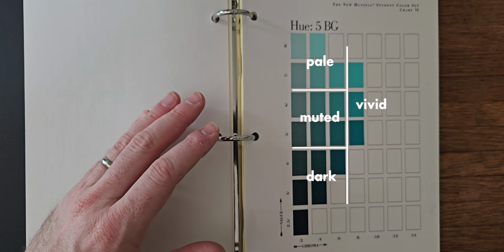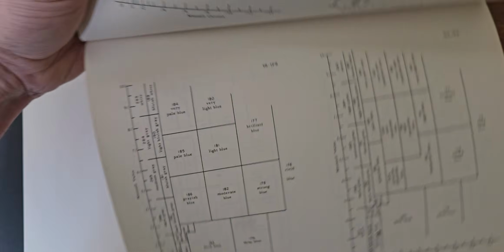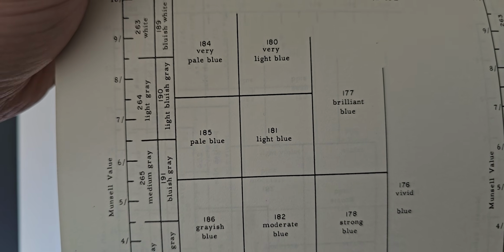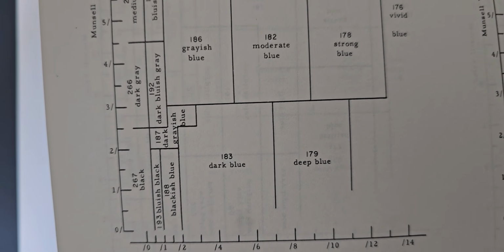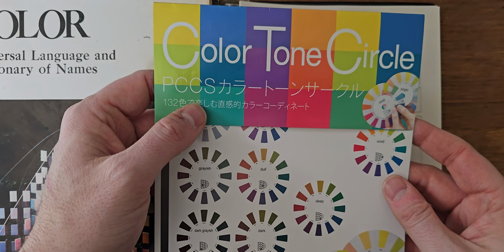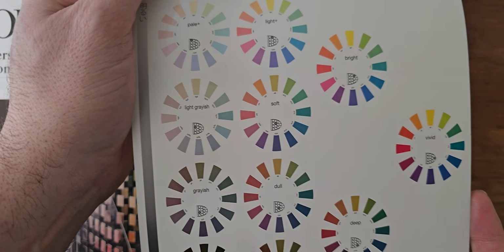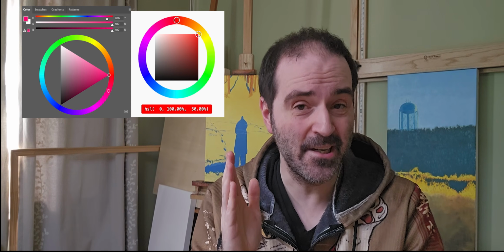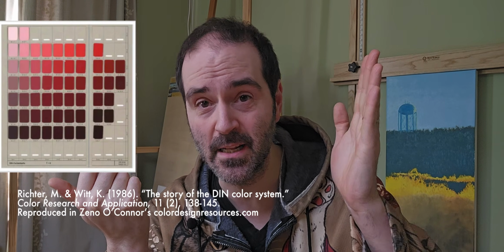Color Theory You Never Learned: Hue Planes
Everyone knows the hue circle — but what about the hue plane?

On my previous video about color harmony a user commented that I never fully explained hue planes — so here we go!

In this video, you’ll learn about how color is more than just a wheel — it can be organized as a three dimensional space. And a vertical slice of that space, showing all variations of a single hue, is called a hue plane.

One key insight to be gained from studying the hue planes of a given gamut is how different planes have different shapes. This is because different hues achieve their full chroma (or, a color’s difference from a gray of the same lightness) at different levels of lightness.

You’ll also learn how different color systems have divided hue planes to name color variants (called “characters” by the Color Literacy Project, “nuances” in the Natural Color System, or “tones” by the Practical Color Coordinate system).

And finally, you’ll learn about some different ways systems have organized hue planes along different lines of perceptual measures — lightness, chroma, saturation, and even vividness and depth.

If you’d like to know more about perceptual dimensions of color, I encourage you to visit David Briggs’ excellent

The color globe model I used is by Kolormondo. Highly recommended, especially if you're an art teacher!

The RGB model is a discontinued product, the Colorcube Puzzle.